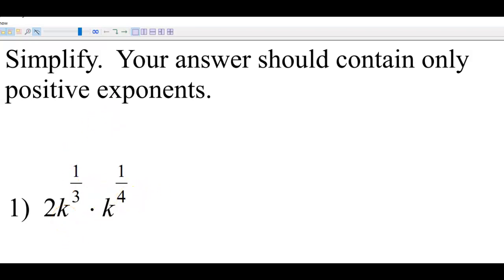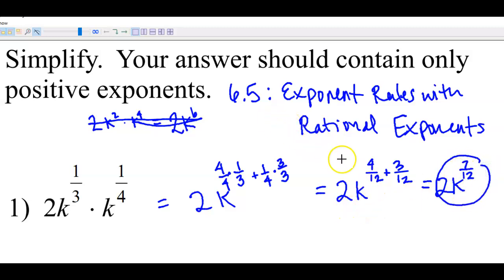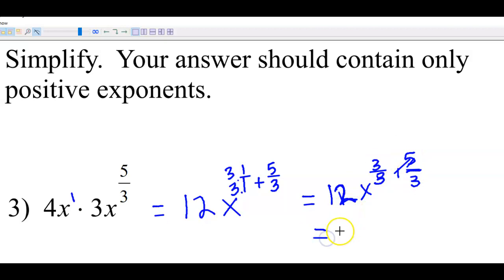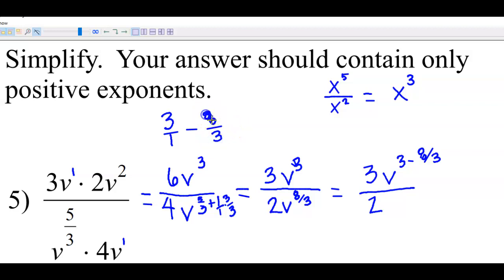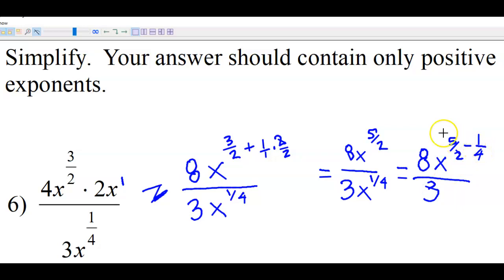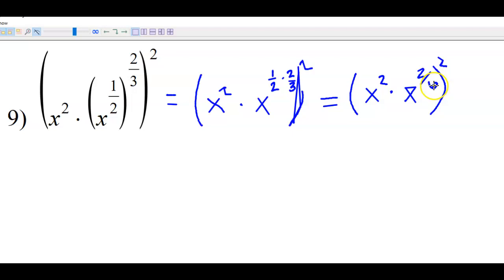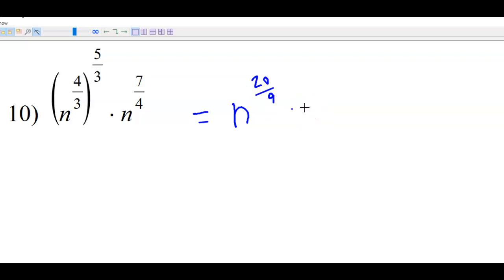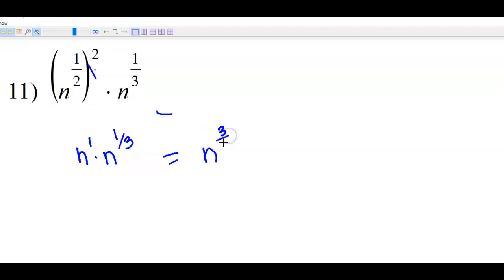Simplify with Rational Exponents